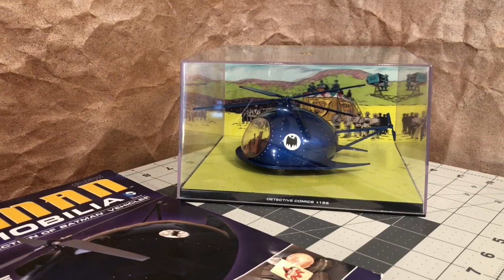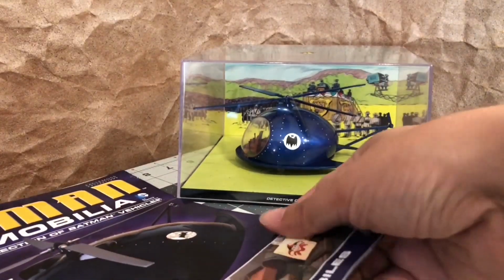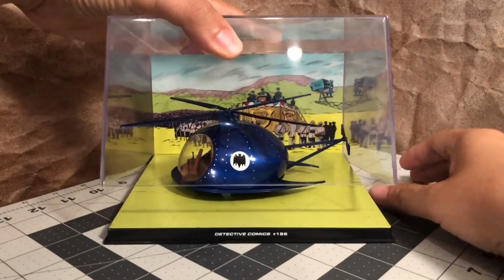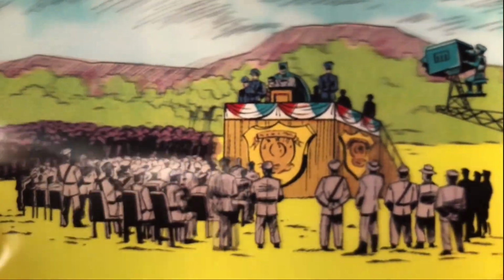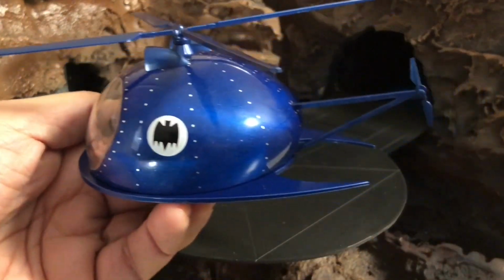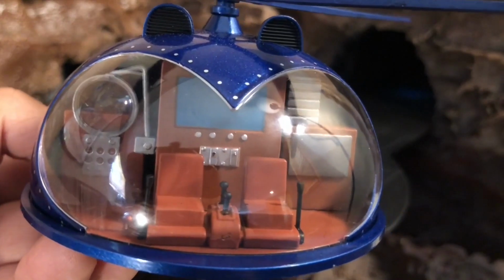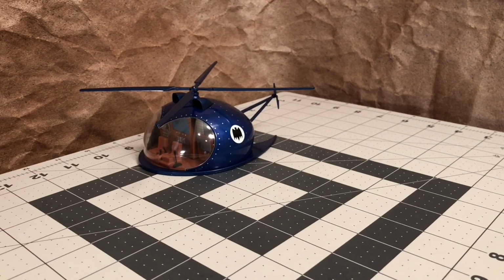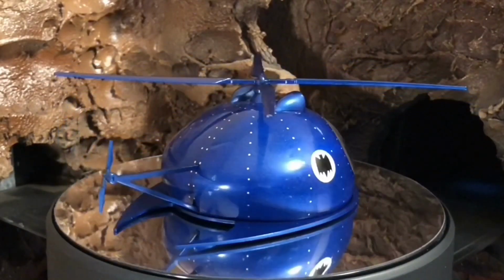Eaglemoss: The Flying Batcave (Detective Comics No. 186)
Batman and Robin's Flying Batcave from Detective Comics No. 186! This subscribers special from the Eaglemoss Batmobilia Collection gives us one of the crazy and imaginative vehicles from the Silver Age of comics.

Want to add this awesome Batmobile to your Bat-collection? Visit your local comic book store or go to:

Special thanks to StewMurray47 for always helping me with my Batmobile collection.

The amazing Batcave in this review was constructed by my good friends, Barry and Stewart Murray. Check out their channels here: